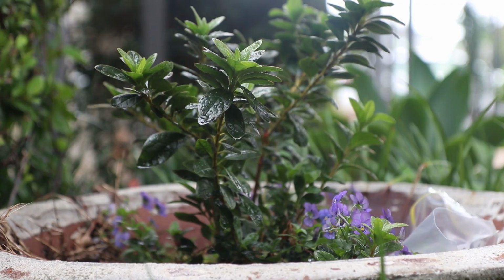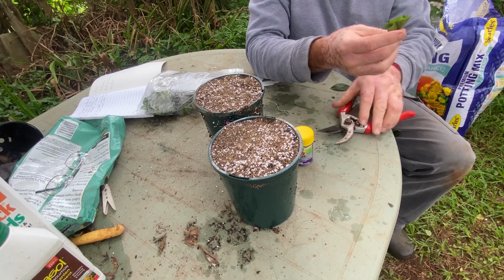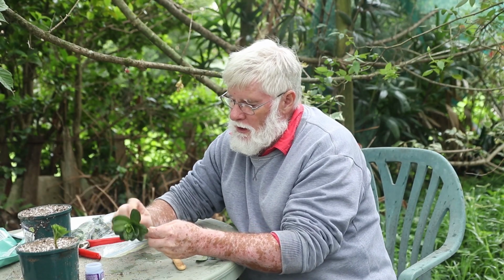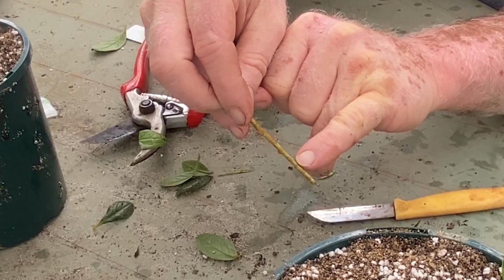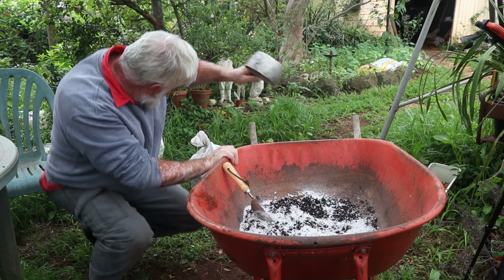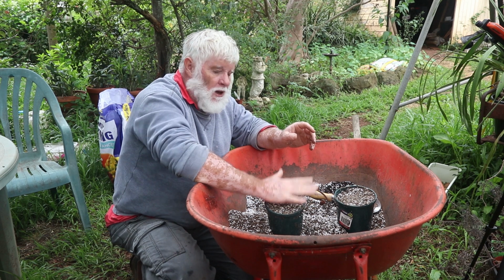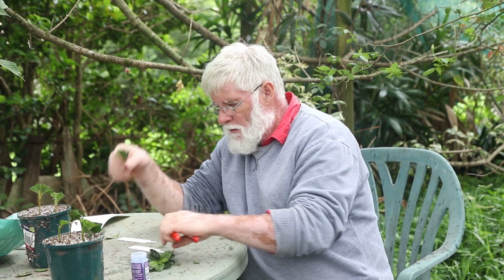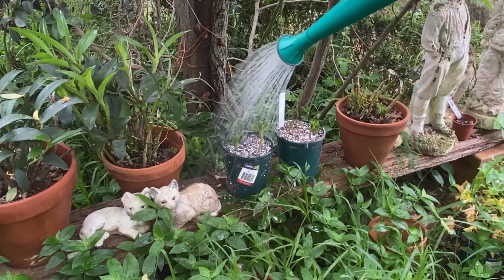How to propagate an Azalea from cuttings. (Revised Content)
I've had a year to think about how I can improve my strike rate for azalea propagation.
Here are 4 additional ideas for you to try.
Good luck.
It's the beginning of February and from now (late summer-early autumn) until the end of March is an ideal time to take azalea cuttings.
They should strike easily and readily with or without rooting hormone applied.
The advantage of rooting hormone would be to speed things up and in some cases help with the development of a more vigorous root system.